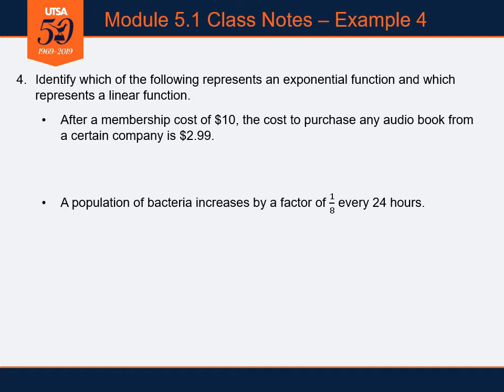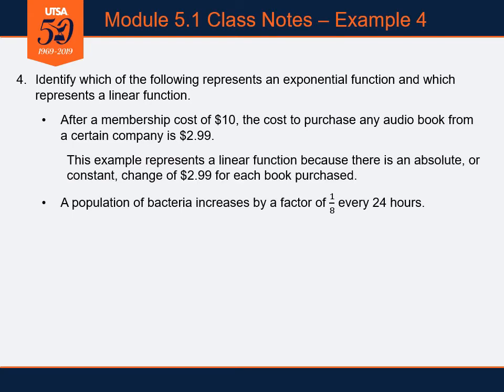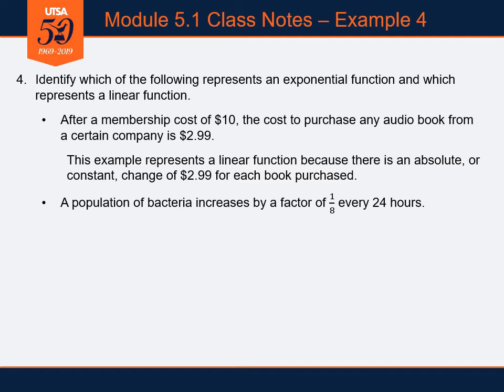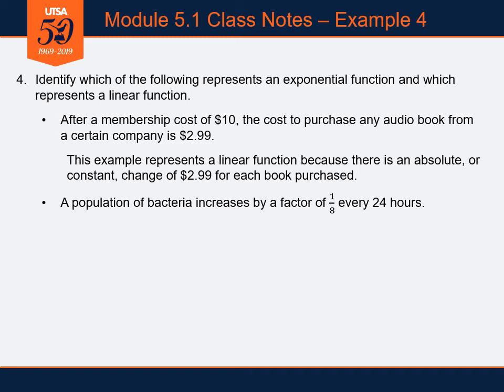Module 5.1 Class Notes Example 4